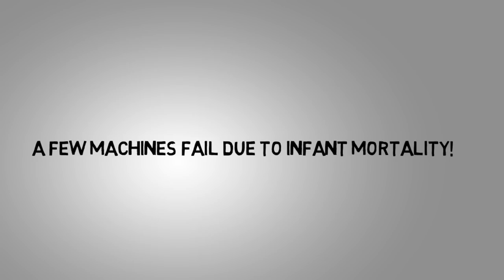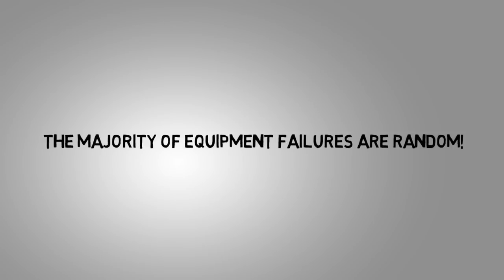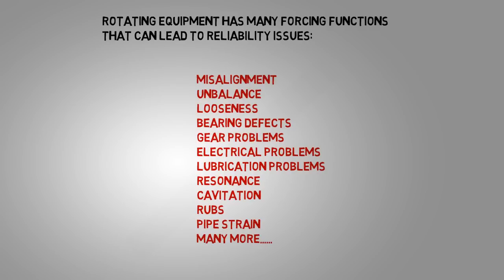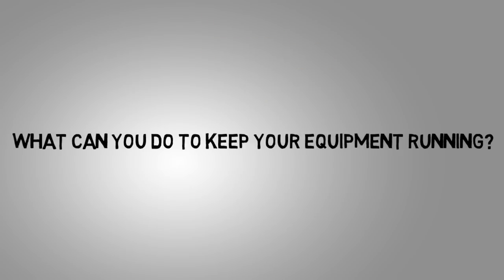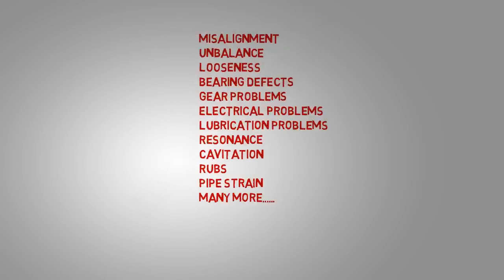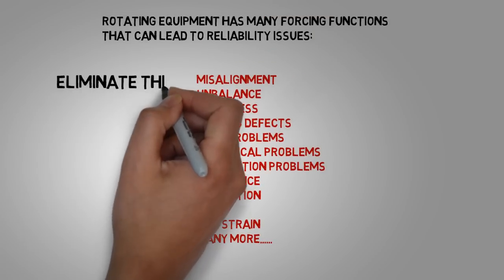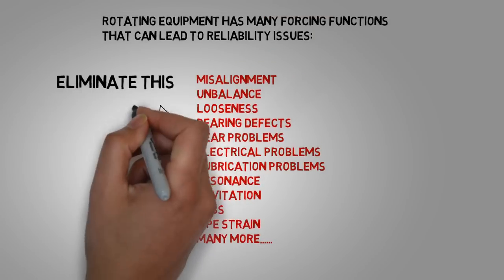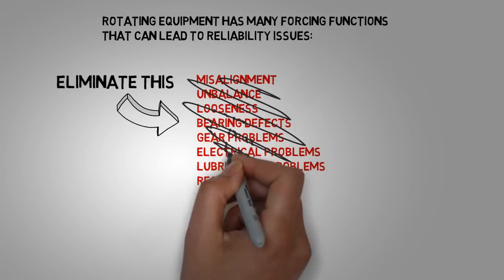Reliability Matters: What Can I Do?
Learn the benefits of vibration monitoring to keep your equipment running efficiently.